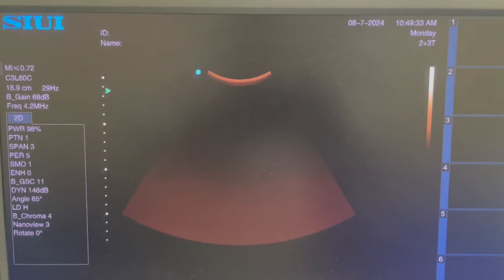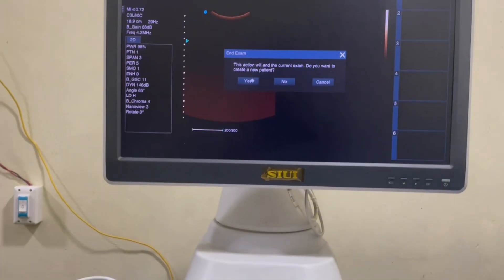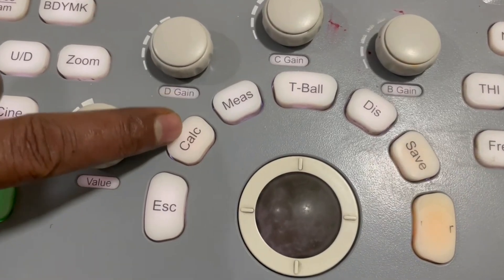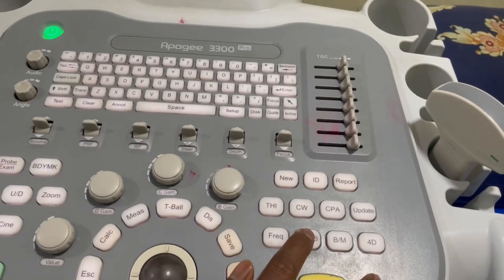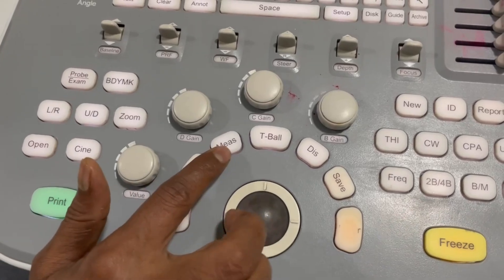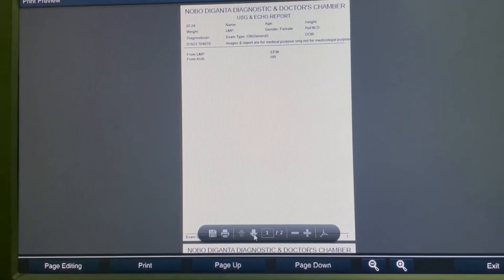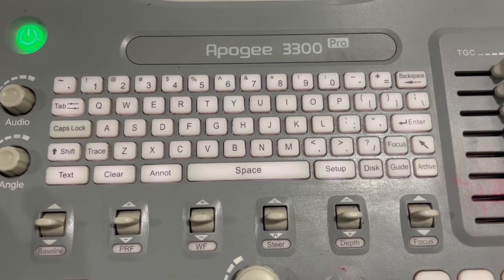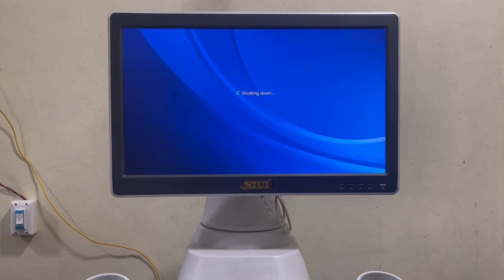SIUI Apogee 3300 Pro Medical Ultrasonography Machine for Beginners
SIUI Apogee 3300 Pro Ultrasonography Machine for Beginners

Product Name: 4D Color Doppler Ultrasound Machine.
Model : SIUI Apogee 3300 New
Brand : SIUI
Origin:China
Specifications:
Experience the Ultra-Mobility Versatile diagnostic solutions Intelligent workflow, simplified keyboard Advanced 4D technologies Virtual HD, Depth View A one imaging Technology and Good Image quality ,High Longevity , and wide Band Multi Frequency Probe Elements 128,,
• The SIUI Apogee 3300 New is perfect answer for high quality image performance.
• Windows Operating Systems
• Easy Operation, Measurement systems.
• 19’’ Full HD LCD Monitor
• HDD 1TB
• DVD –RD
• USB Port
• VGA
• Lan Port.
• 3 Transducer connectors

• PW Doppler

• CW

• CMF

• Smart Face

• Q-Live TM

• Free M mode

• Smart OB

• Q-PageTM

• Color Doppler

• TDI

• THS

• Q-ClearTM

• Q-ZoomTM

• Q-BeamTM

• Q-Flow

• X-Contrast

• FHI

• Q-Stations.

• Built-in CW , ECG and 4D Module

Measurement:
• Abdomen
• Obstetrics
• Gynecology
• Urology
• Vascular
• Musculiskeletal
• Small parts
• Anesthesiology
• Pediatrics
• Cardiac
Probe Supported: Convex,Linear,TVS, Cardiac,4D Volume
Printing Options : Any Color Printer Supported